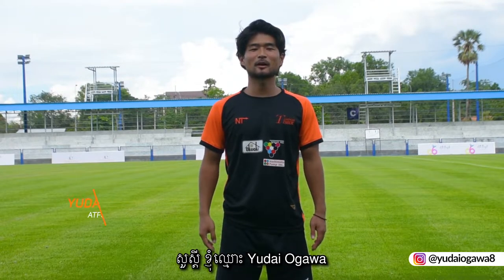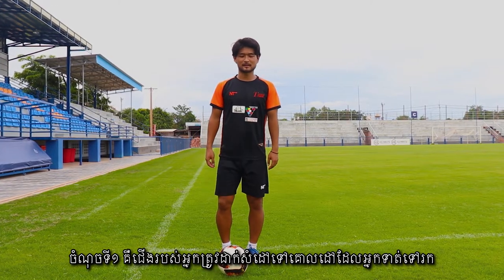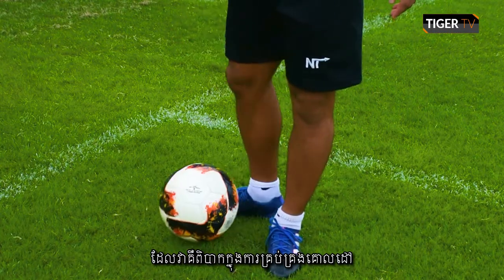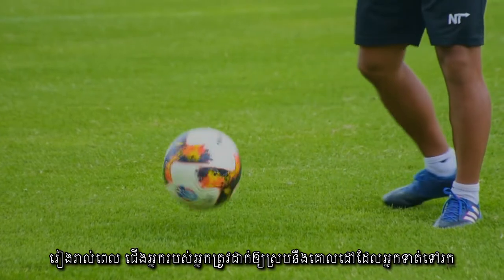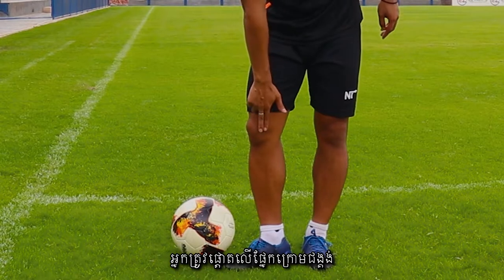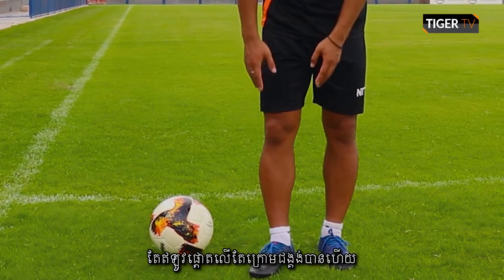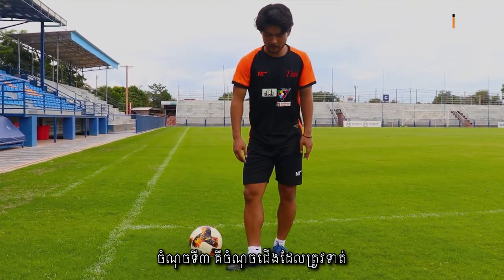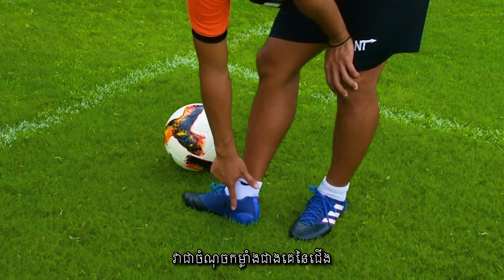3 WAYS TO IMPROVE YOUR PASSING | YUDAI OGAWA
Check out Yudai Ogawa Kick Lesson Ep.01 "3 ways to improve your passing"

Camera: Chan Leakhena, Sun Reaksa
Coordinator: Mi Lo
Video Editor: Sun Reaksa